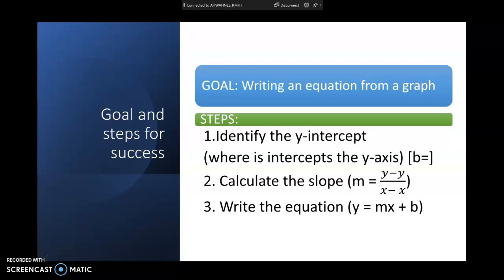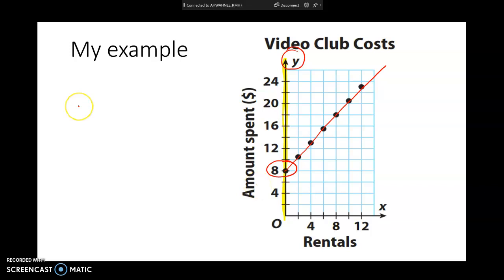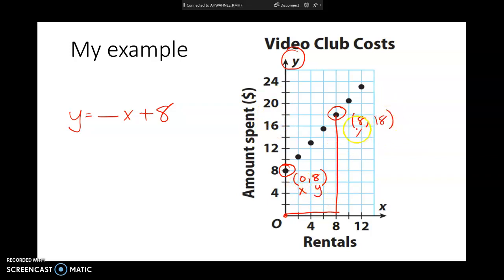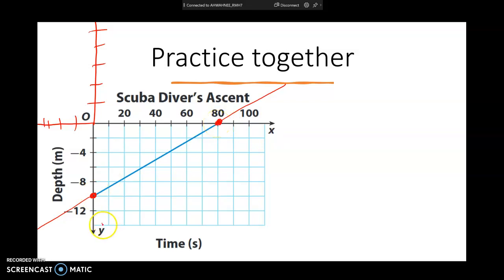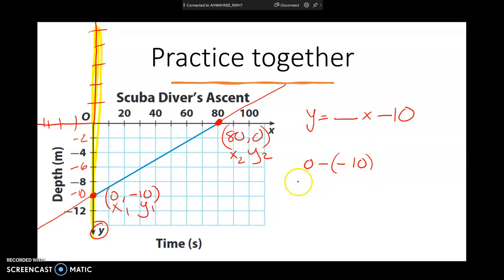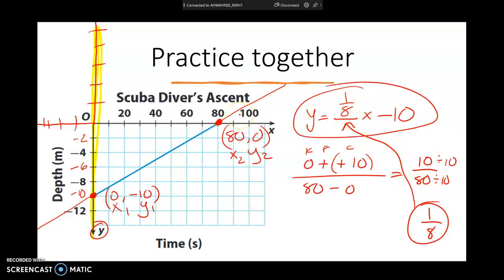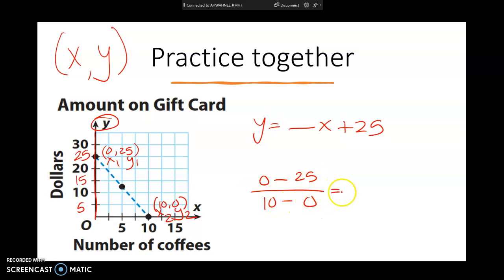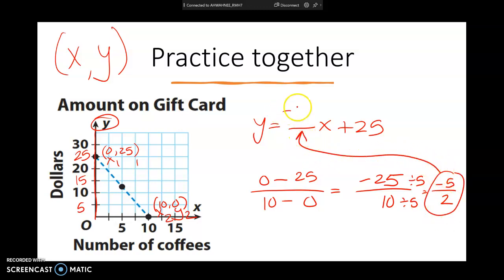5.1 Day 1 Examples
Writing an eqation from a graph